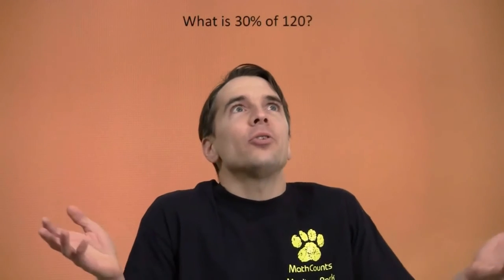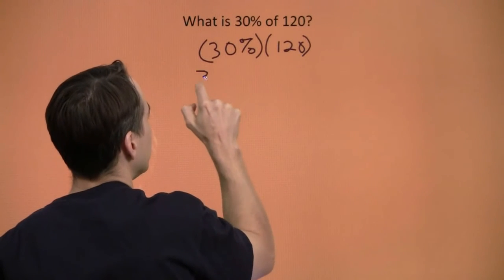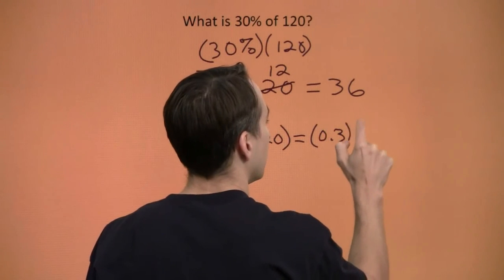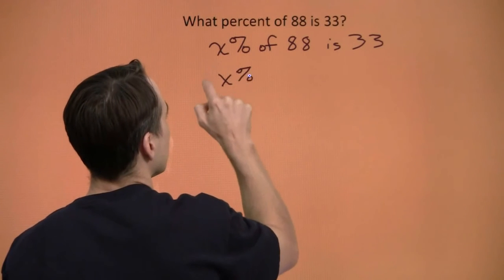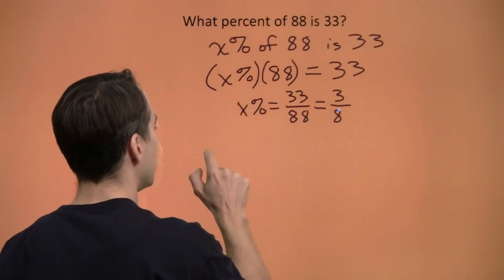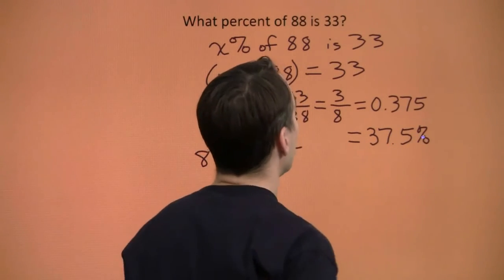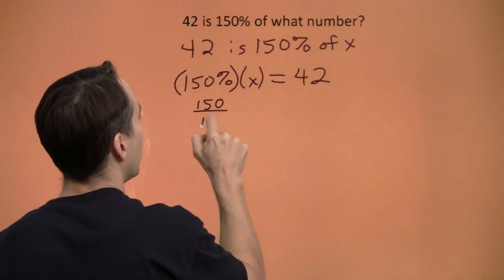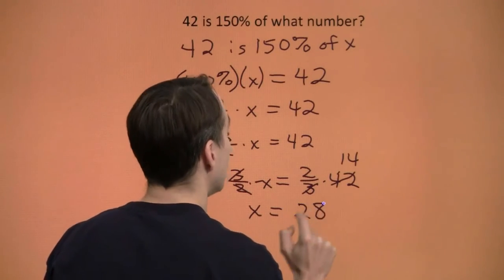Art of Problem Solving: Basic Percent Problems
Art of Problem Solving's Richard Rusczyk tackles the three basic types of percent problems.